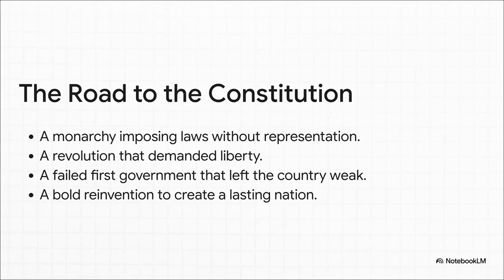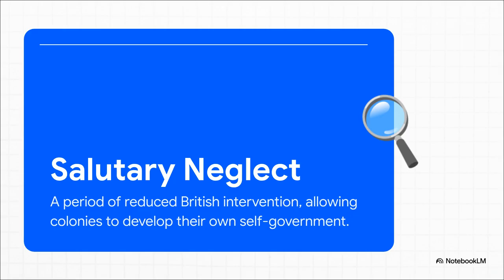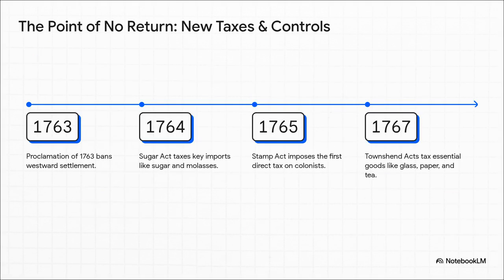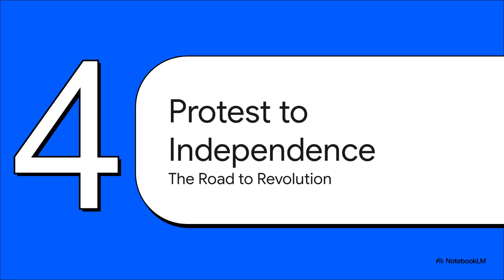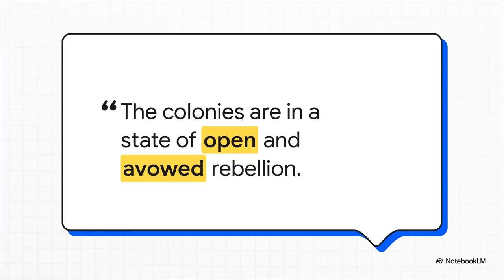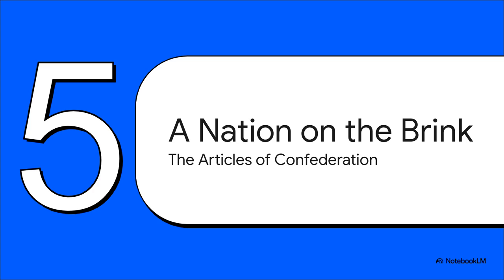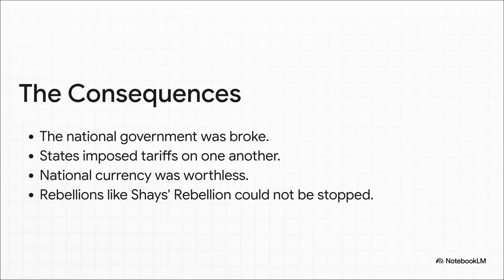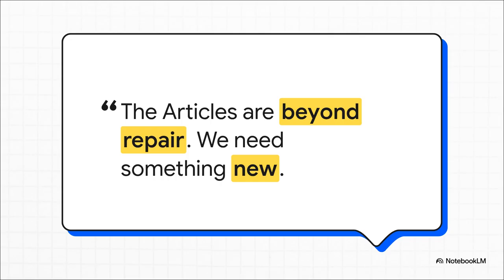Foundations of the Constitution Part 1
How did thirteen colonies turn revolt into a lasting Constitution? In this episode of American Law Café, we trace the full arc: European colonization and British rule, the French & Indian War’s debt and new taxes, colonial resistance and the Declaration of Independence, the failures of the Articles of Confederation (no executive, no taxation power, no national judiciary), and the Annapolis & Philadelphia Conventions that forged a stronger federal framework with checks and balances and federalism. See how every clause reflects compromises, fears of concentrated power, and lessons learned the hard way.

Perfect for 1Ls and legal enthusiasts: understand why “salutary neglect” bred a unique American identity, why a “firm league of friendship” couldn’t govern, and how experience—not theory—shaped the Constitution we study today.